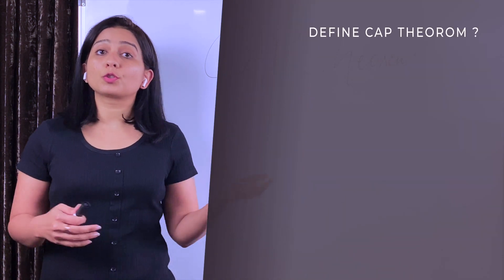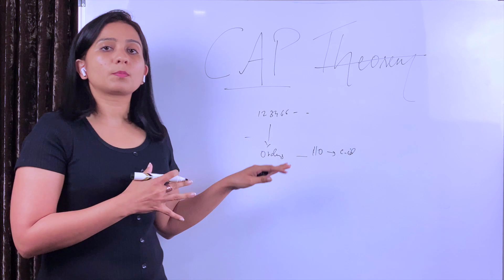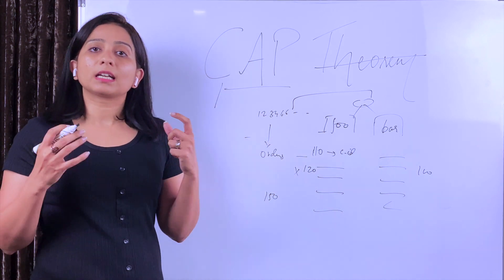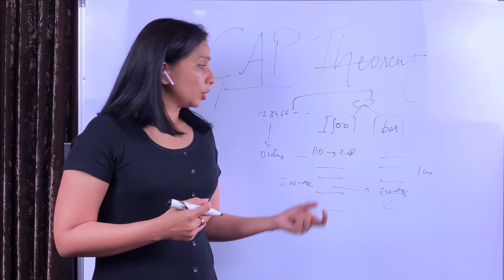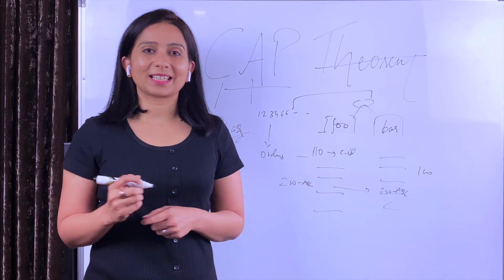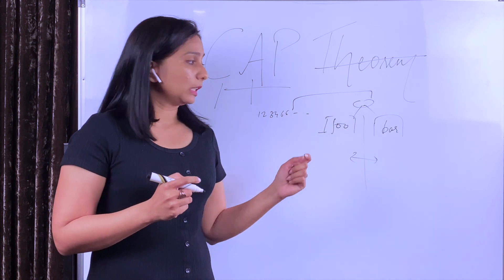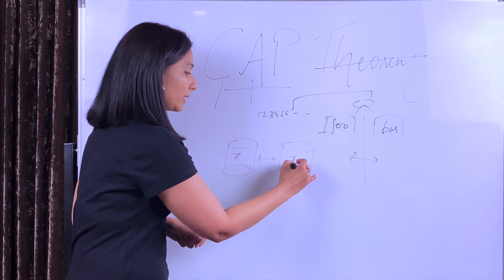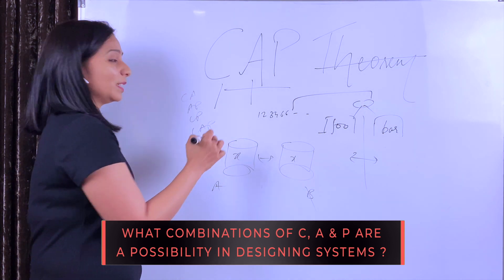CAP | Consistency, Availability and Partitioning | System Design Tutorials | Lecture 19 | 2020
This is the ninteenth video in the series of System Design Primer Course. We talk about one more important component of System Design: CAP Theorem.
We want software engineers and aspiring software engineers to develop basics and get ready for the world of interviews as well as excelling as a Software Engineer.

About Us
Created and Instructed by:
Yogita Sharma

Post-production(editing, thumbnail etc) managed by:
CiKi

Colors and design by:
Naini Todi

Timestamps:
0:00 - Intro
0:54 - What is Consistency ?
4:20 - How to maintain Consistency ?
5:32 - What do we mean by Availability ?
7:15 - What are highly available systems ?
8:28 - What do we mean by Partitioning ?
10:02 - Consistency and Availability in Partition tolerant systems
12:12 - Consistency, availability and partitioning in distributed systems
15:45 - Outro